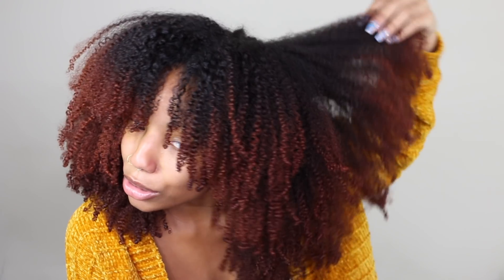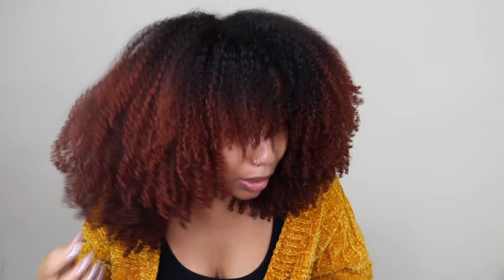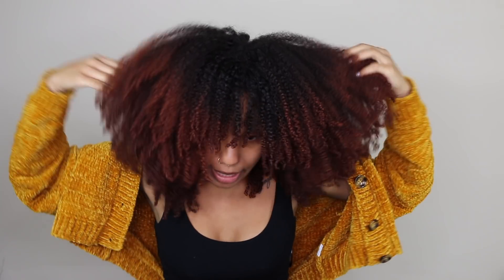My Top 5 Wash N Go Tips Every Natural Should Know